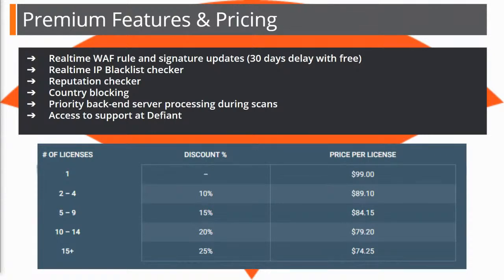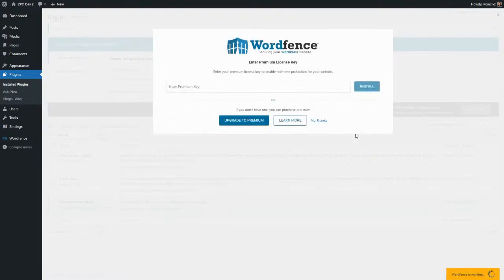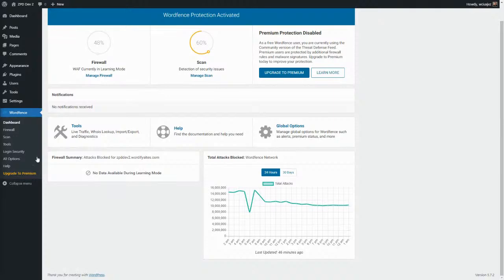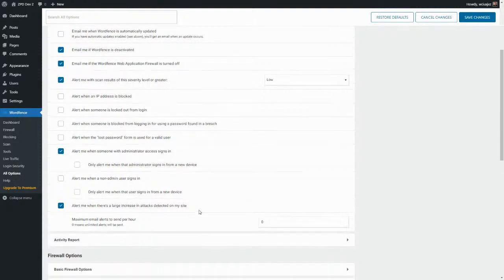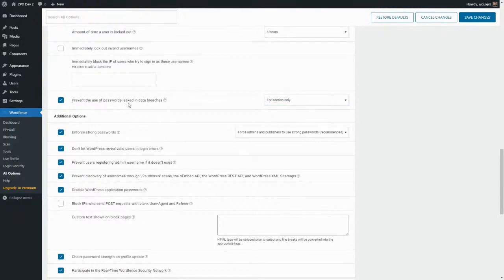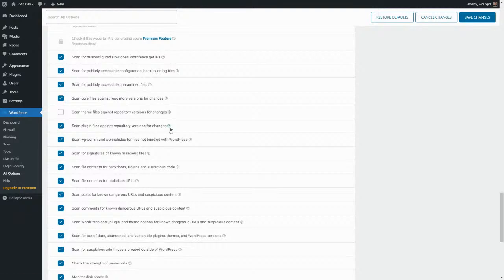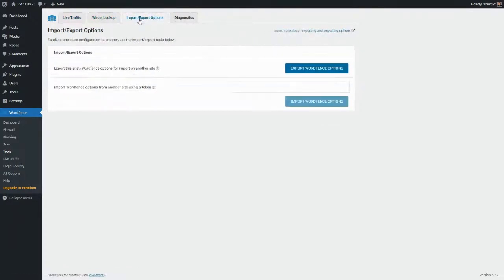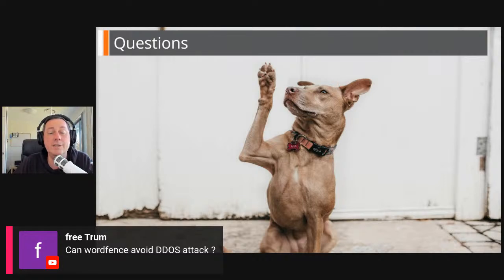Setting Up Wordfence For WordPress - WPQuickies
In this lunchtime WPQuickies, I'll run through how to set up Wordfence properly for your WordPress website.

A custom login URL can help with security.

🌟Highlights:
* What is a WAF?
* Why Wordfence
* Wordfence settings